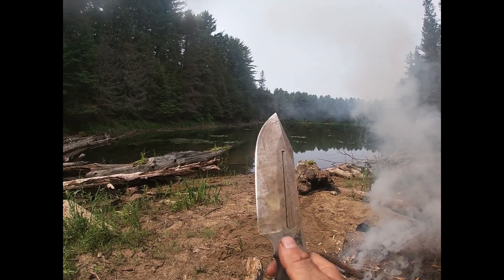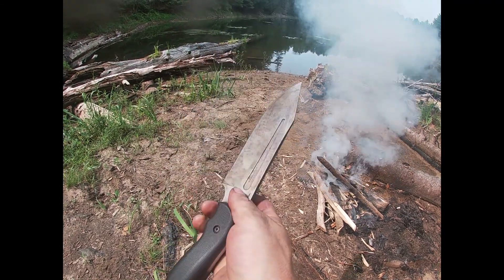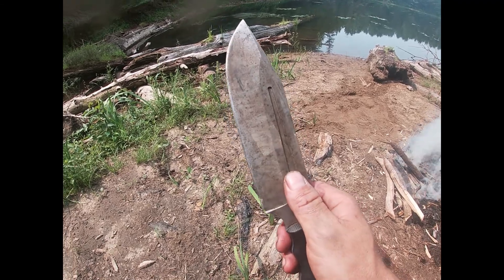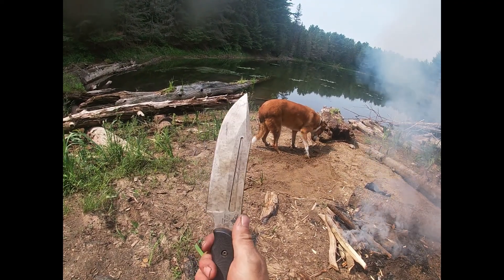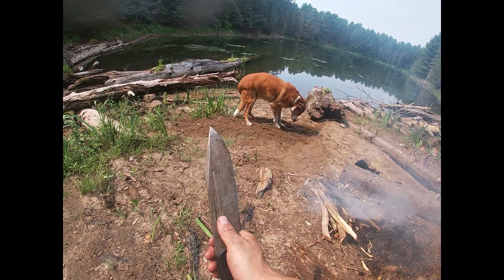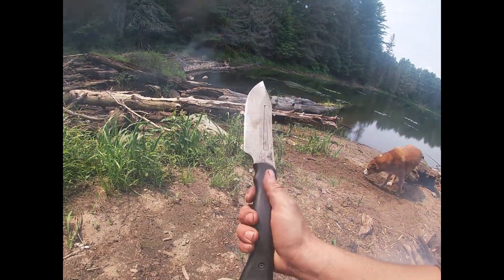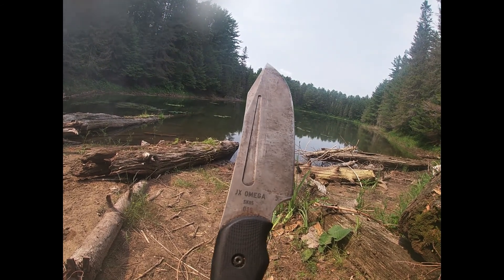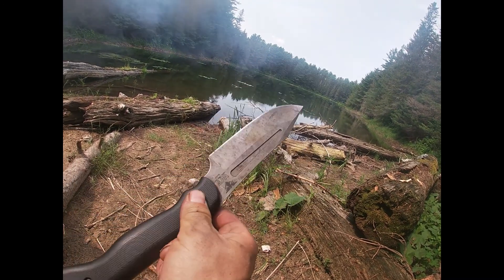SK85 Steel. What is it?